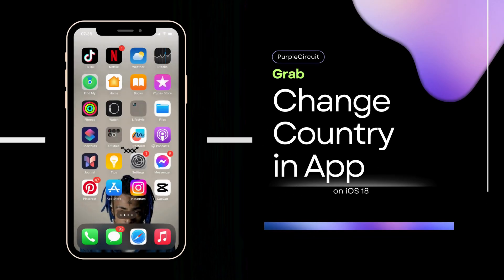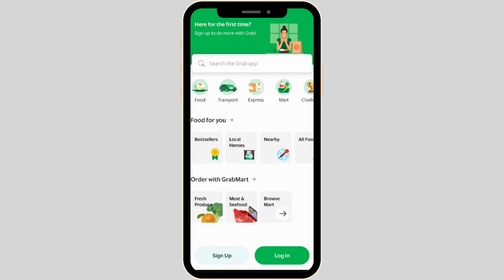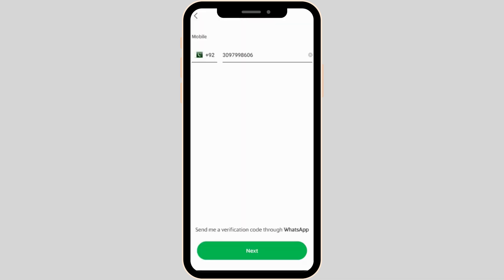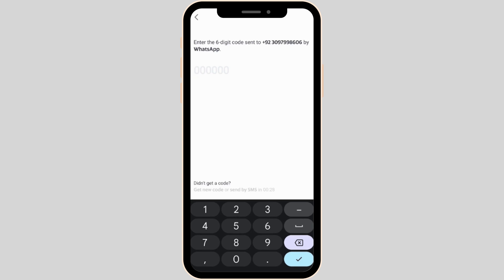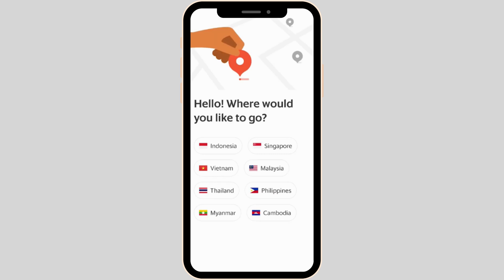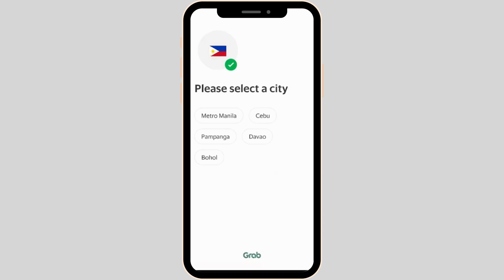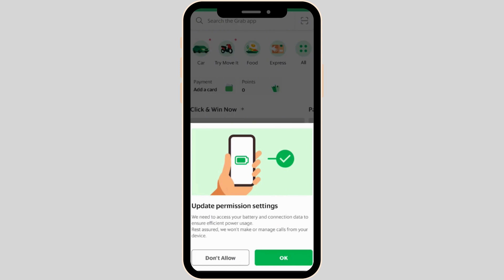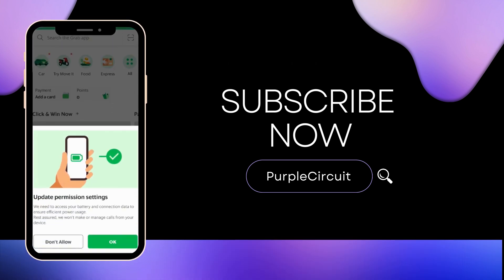How To Change Country in Grab App - Full Guide (2024)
Need to update your location in the Grab app? This video provides a full guide on how to change the country in the Grab app in 2024. Follow these steps to easily switch your country and access services in a different region.

Timestamps:
0:00 - Introduction
0:15 - How to Change Country in Grab App